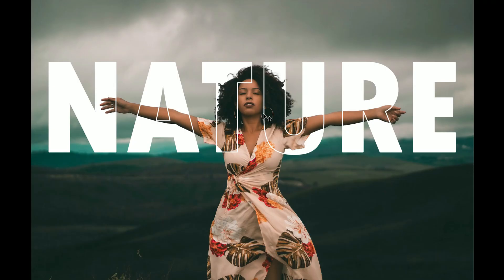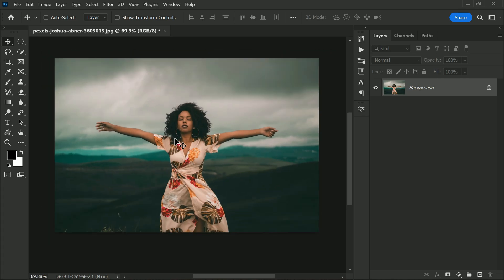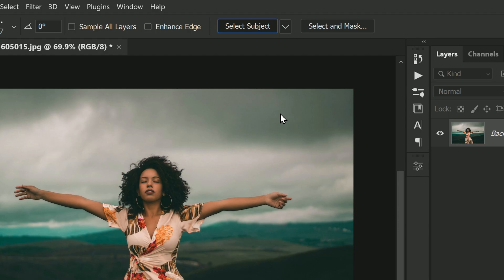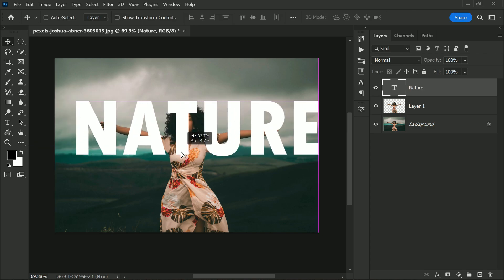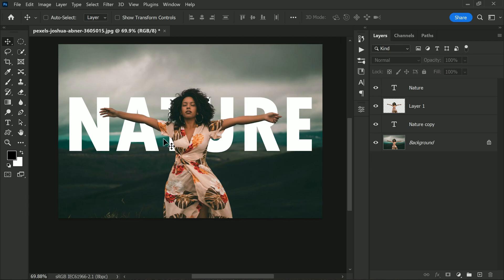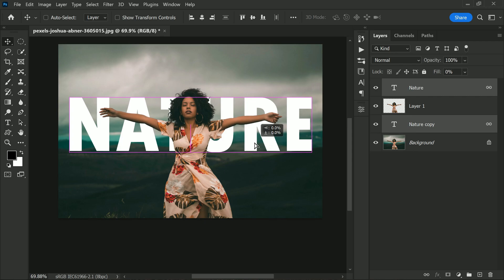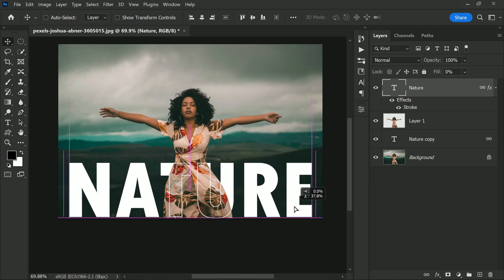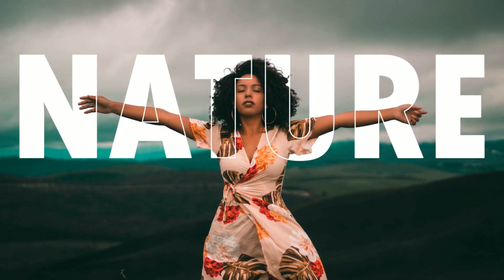👍Add MASKED Text Effect with OUTLINE to Your Photos - Photoshop Tutorial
In this PSDESIRE photoshop and photography tutorials, I'm excited to show you how to create an awesome outline text effect in Photoshop. But first, I wanted to say a big thank you to all of you who have been supporting me and my channel.

Let's dive right into the tutorial! To start, we'll need to open the image you want to add text to. Don't worry about the background, we'll remove it quickly using the 'Select Subject' option in Photoshop. Once we've made the selection, we'll copy and paste it onto a new layer.

Next, we'll enable the type tool and add the word "nature" over the image. We'll duplicate the text layer, place it beneath the subject layer, and reduce the fill to zero percent to create a cool masked text effect. By linking the two text layers, we can easily move them together and position them exactly where we want.

To make our text even more awesome, we'll apply a stroke effect to the top text layer and adjust the settings to our liking. Finally, we'll change the blending mode of the text layer to "overlay" for a more cohesive look.

Photoshop Tutorials for Beginners, Intermediate and Advanced users

"Create a Stunning Outline Text Effect in Photoshop: Step-by-Step Tutorial"
"Photoshop Tutorial: How to Add a Cool Masked Text Effect to Your Images"
"Master the Art of Adding Text to Your Images with This Easy Photoshop Tutorial"
"Create Professional-Looking Images with this Awesome Outline Text Effect in Photoshop"
"Enhance Your Photos with this Simple but Effective Masked Text Effect Tutorial in Photoshop"